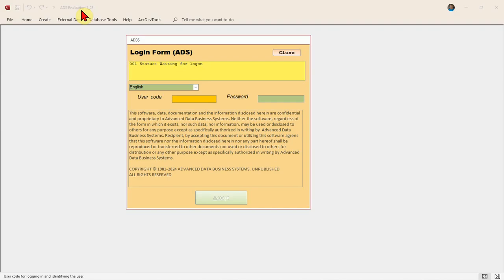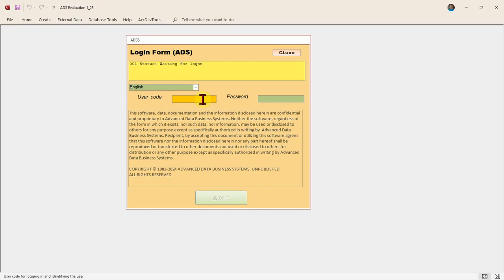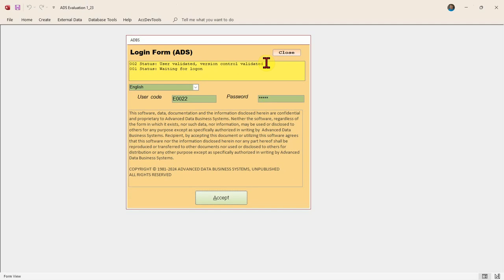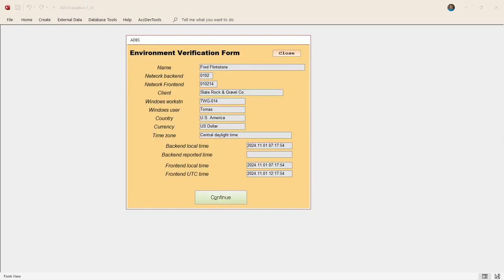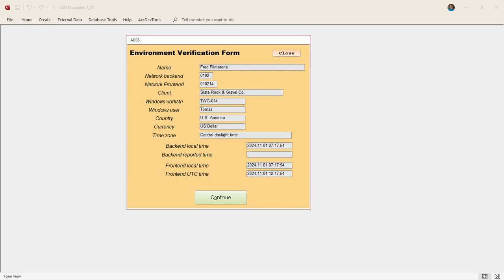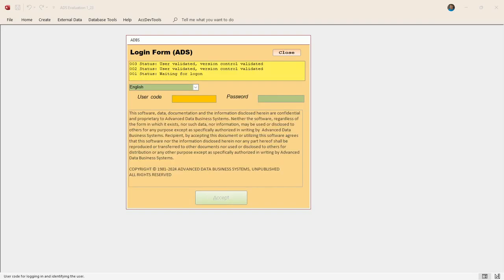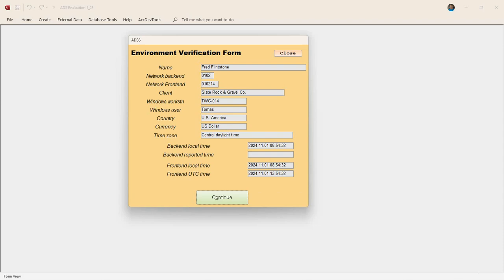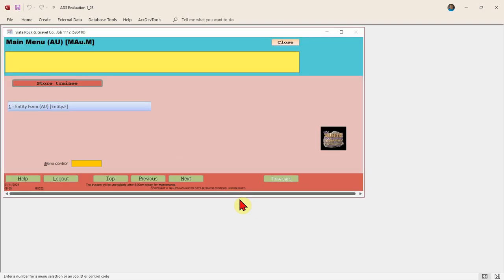1112 - Login Form Overview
When first starting the ADS, most users will be presented with the Login Form. To continue, a user needs a User code and password. The data administrator for the ADS is the person responsible for creating login credentials. (Ver. 1_23)

⌚ TIMESTAMPS
0:00 Introduction
0:45 User code and Password
1:47 Environment Validation
2:58 Related videos